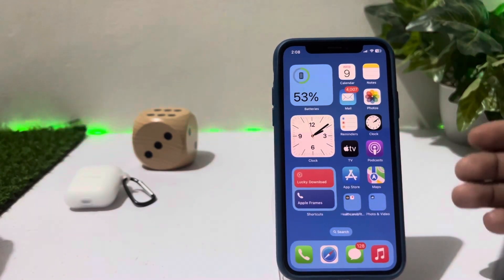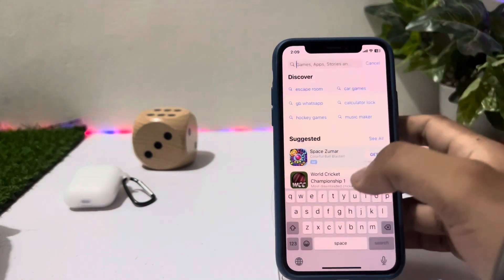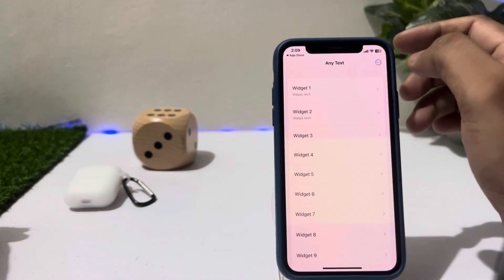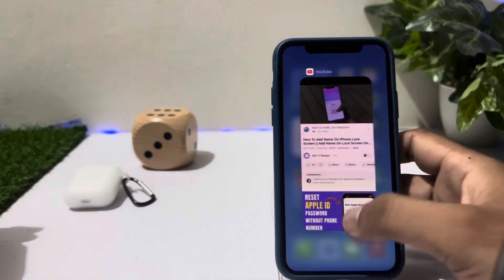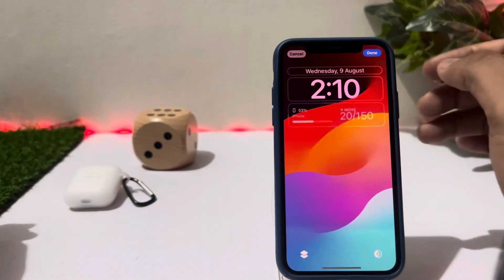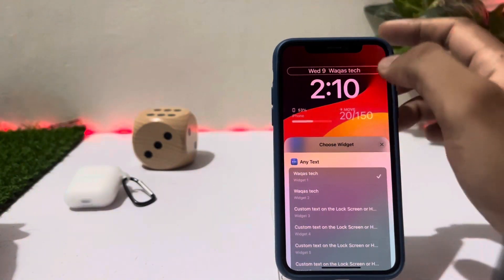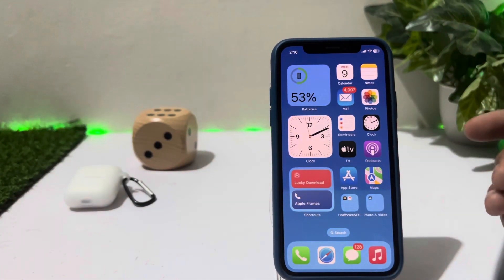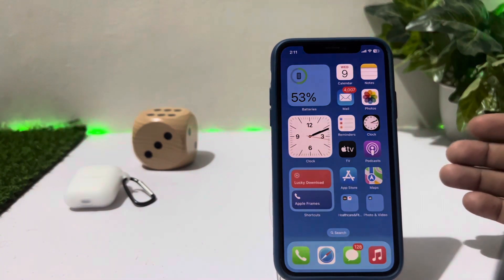How To Add Your Name On iPhone Lock Screen iOS 17 !! Add Any Name on iPhone lock screen widgets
In this video, I’m going to show you how you can add your name on iPhone lock screen after watching this video you can easily add it on your iPhone lock screen of this video is helpful for you if the video is helpful for you, don’t forget to share and subscribe my YouTube channel and Press the bell icon for upcoming videos notifications.